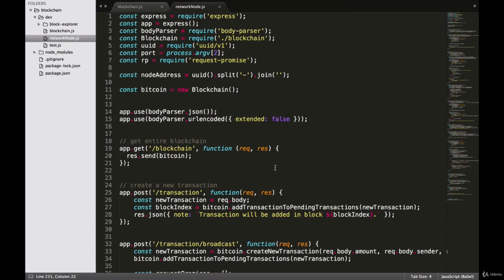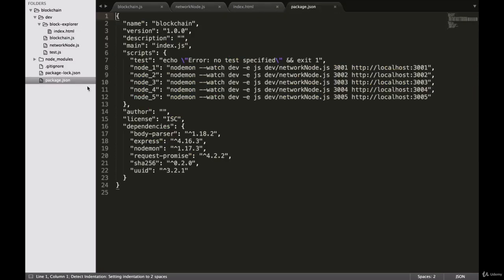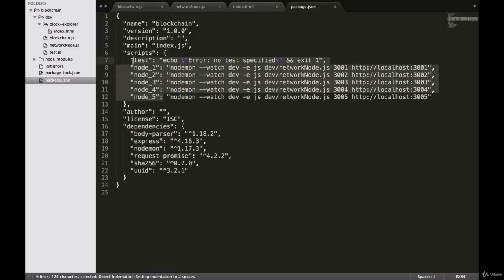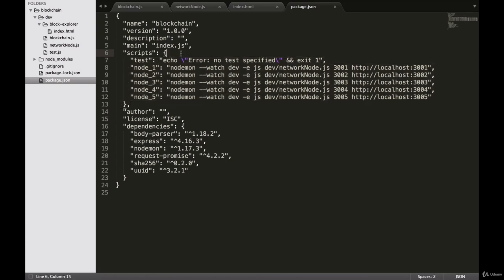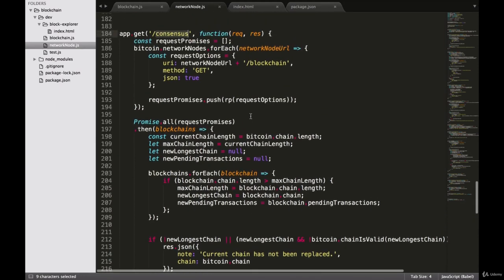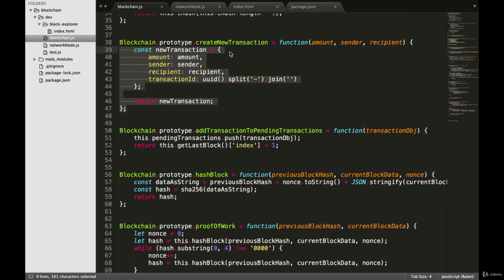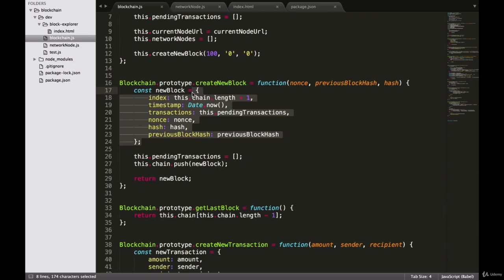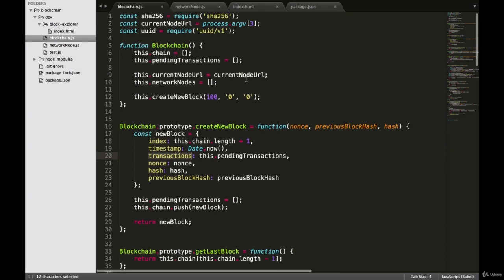68 Course Recap